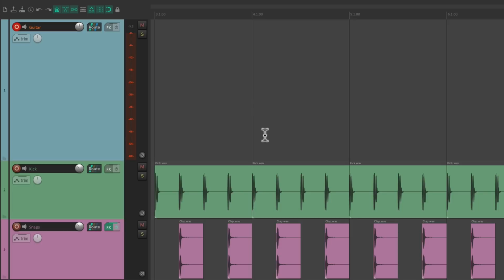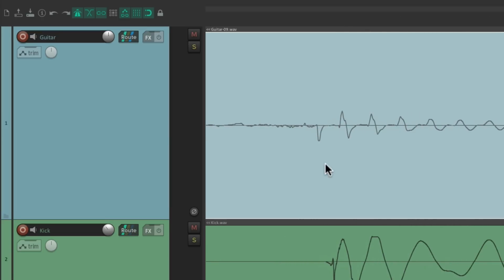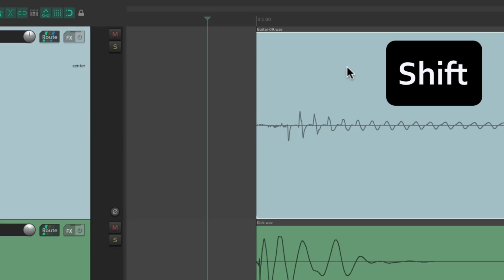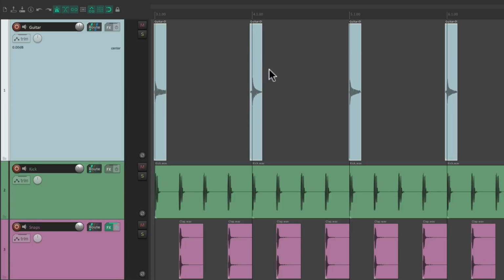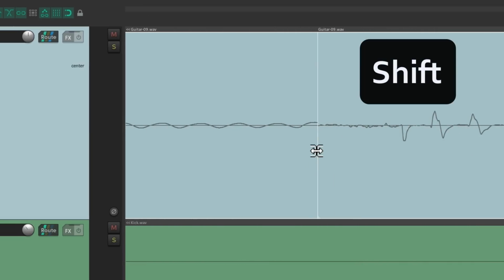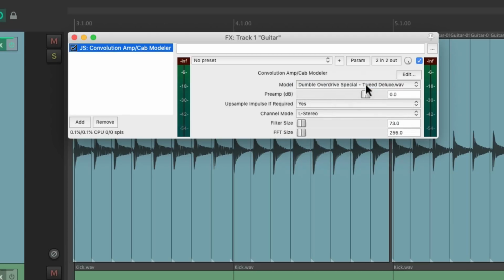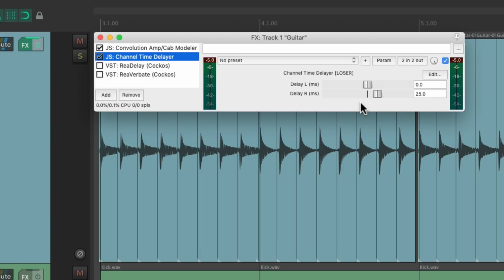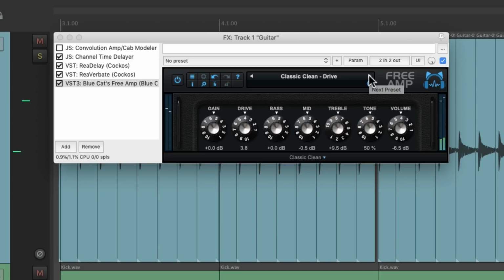Perfect 1/8 Note Guitar Parts in REAPER